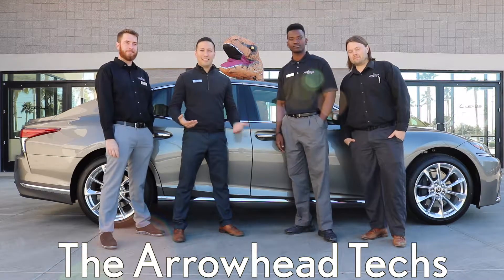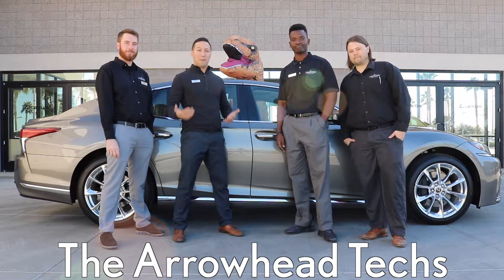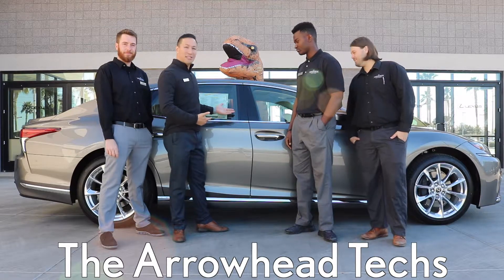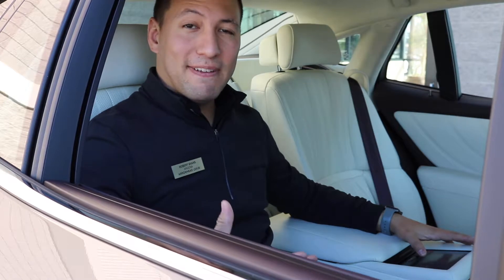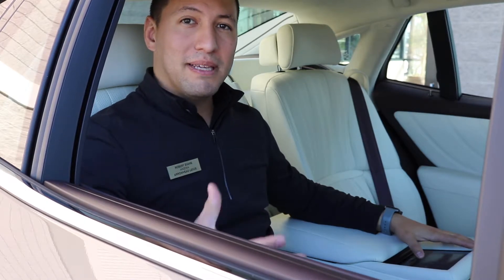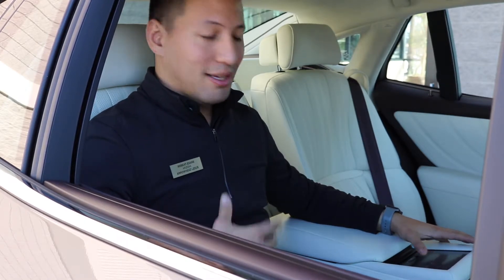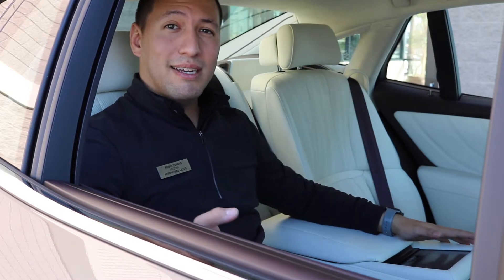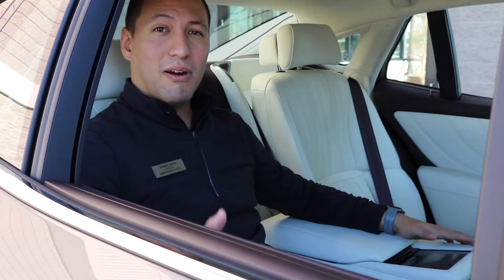Arrowhead Lexus Bobby Evans LS 500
Bobby loves relaxing in the backseat of the new LS 500.